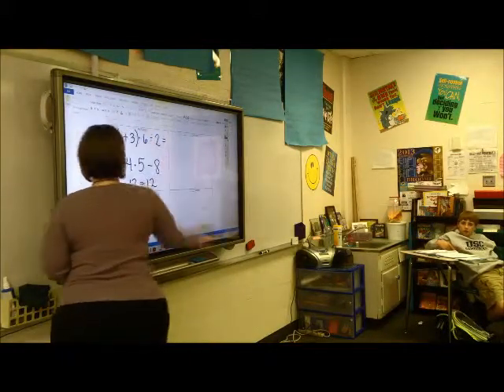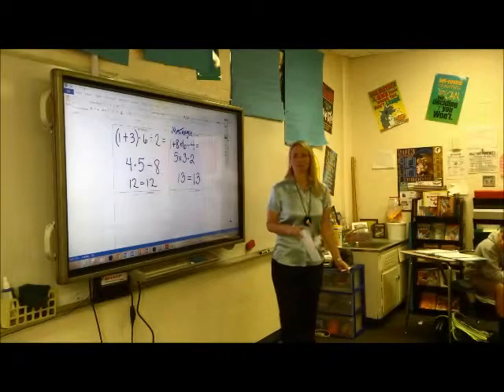IQ-MS Strategy Showcase: Strategy Harvest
Strategy Harvest is a strategy that can be used for productive dialogue or for meaningful writing.  Students "harvest" strategies from each other and compare their thinking with the thinking of others.

This video was created by the S2TEM Centers SC as part of the IQ-MS Research Project. It may not be copied or distributed in any way without written permission.